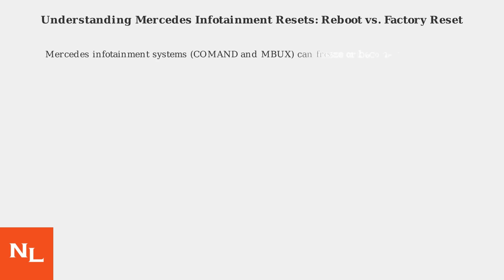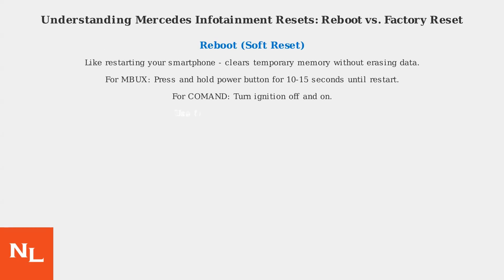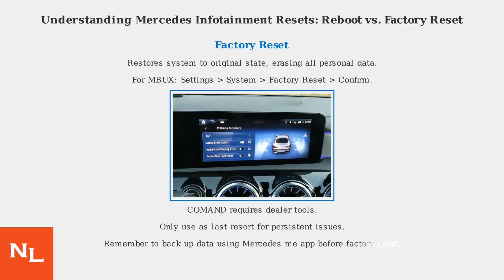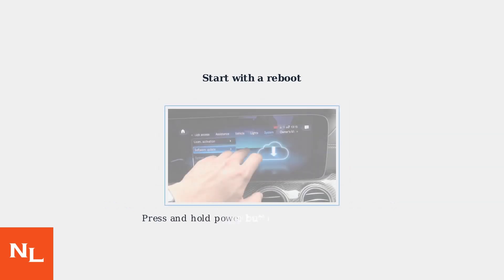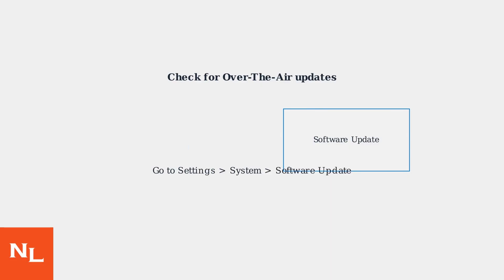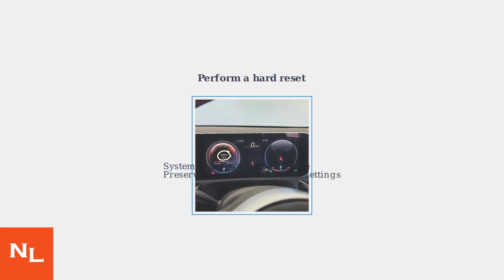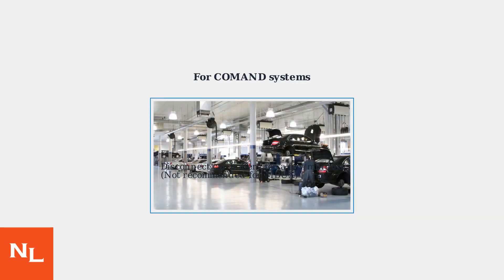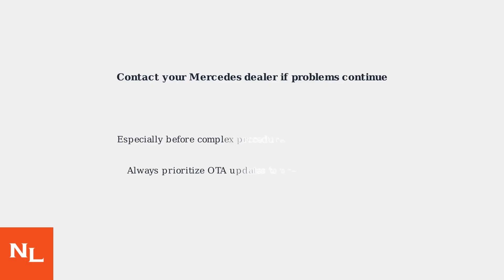How To Reset Mercedes Infotainment System MBUX COMAND – Factory Reset, Reboot & Screen Freeze Fix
Learn how to reset your Mercedes infotainment system (MBUX/COMAND) with our step-by-step guide. Fix screen freezes and perform factory resets easily.